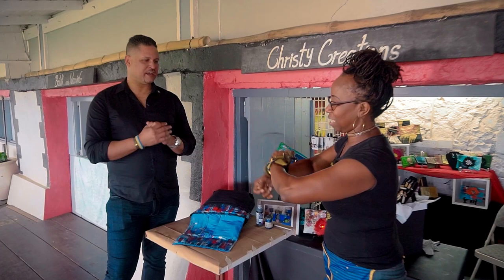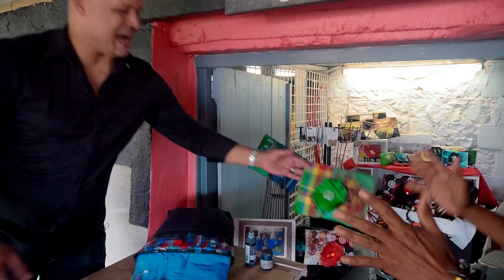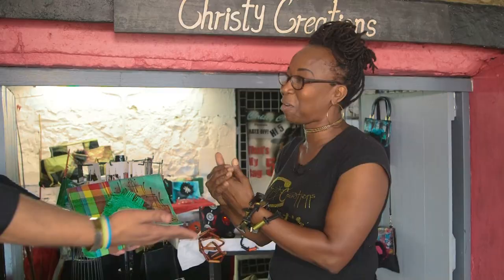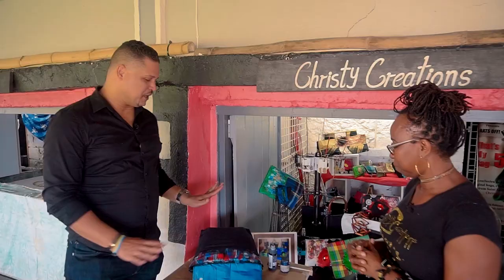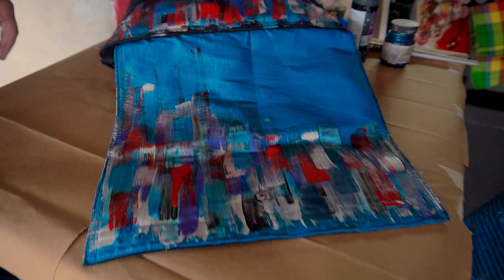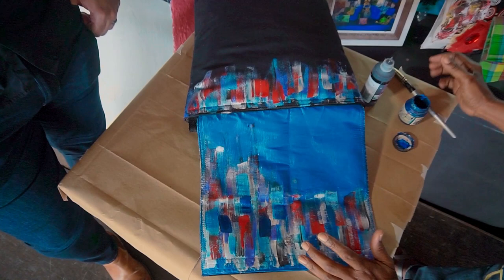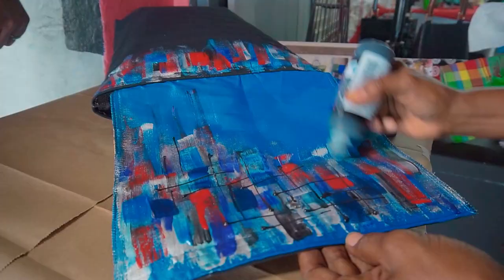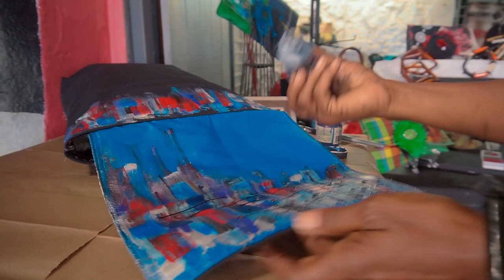Unique handmade bags by Christy Creations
Creations just for you. Christine is known for her talent of creating any size Handcrafted and hand-painted local bags using variety of materials and accessories. While shopping if you spot the one you like, you simply say, ‘That’s my Bag!’.